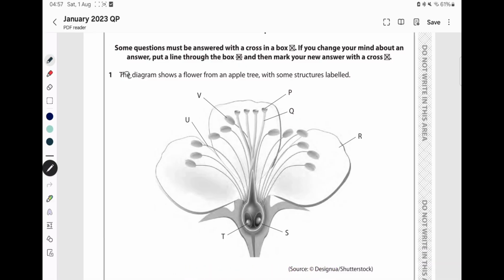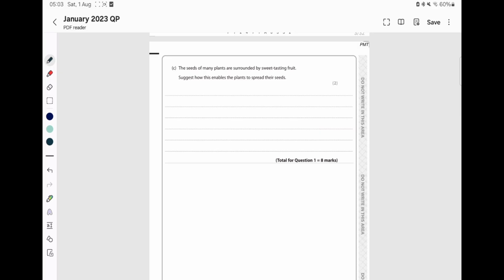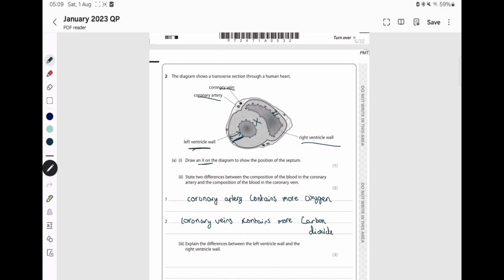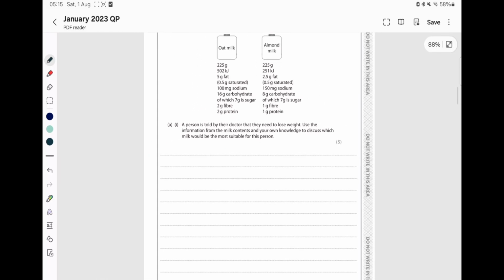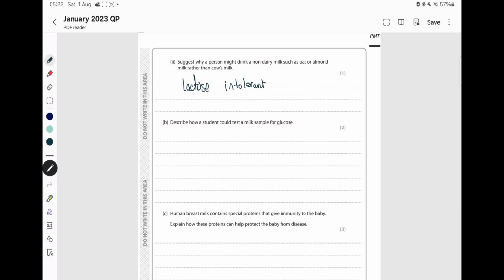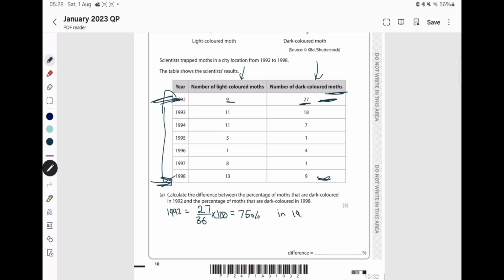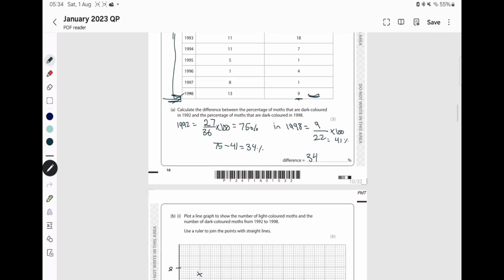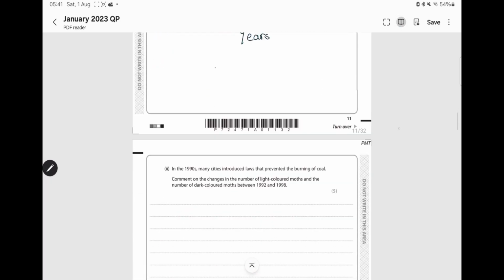IGCSE Biology Edexcel Jan 2023 Paper 1 | Step-by-Step Solutions | Part 1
Welcome to Ace IGCSE with Clarissa! 🌸

In this video, we solve the Edexcel IGCSE Biology January 2023 Paper 1 past paper step by step. This is Part 1 of the walkthrough, where I explain each question, the correct answers, and the exam techniques you need to score top marks.

Whether you're revising for your exams or practicing past papers, this video will help you understand how to approach Biology questions with confidence.

📚 Paper: Edexcel IGCSE Biology
📅 Session: January 2023
📝 Paper: Paper 1
▶️ Part: 1

Good luck with your revision, and happy studying! 💜